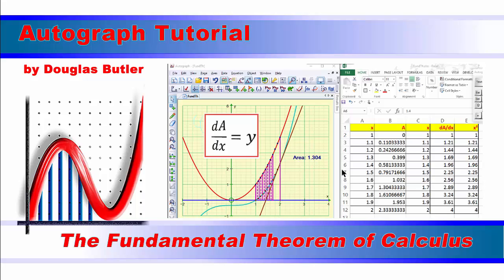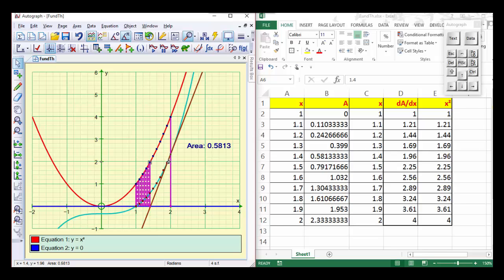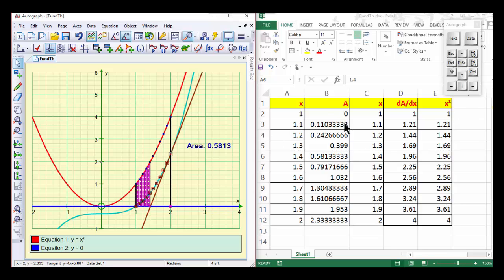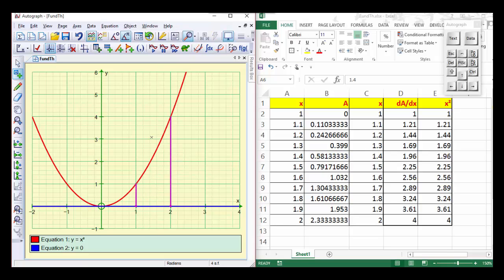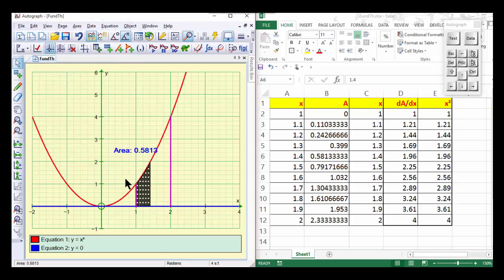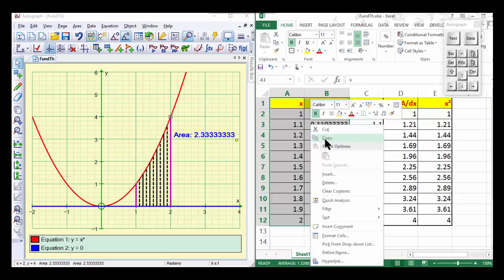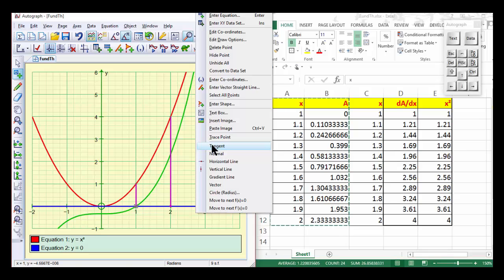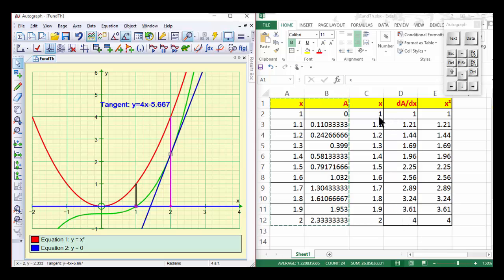Fundamental Theorem of Calculus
A graphical approach to the premise that dA/dx = y, using Autograph and Excel